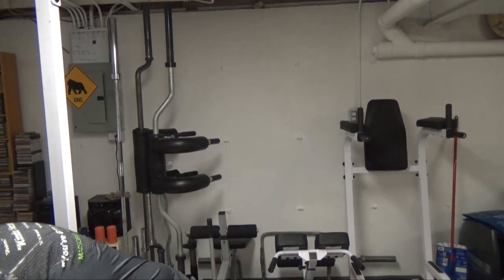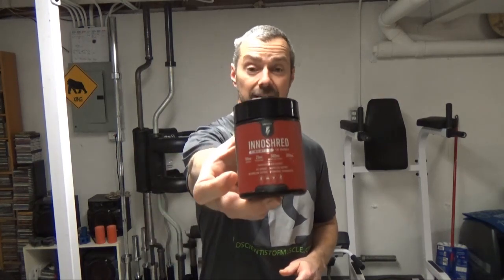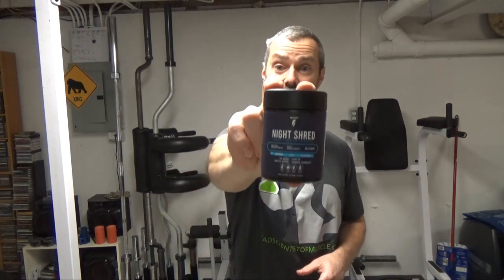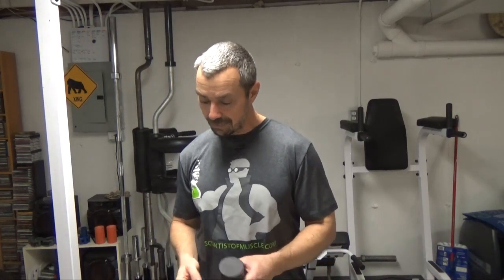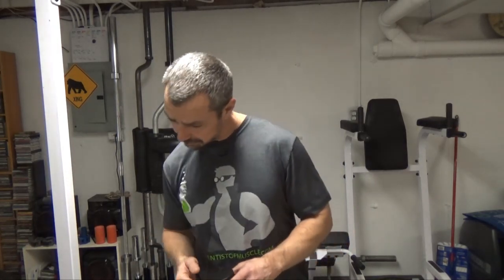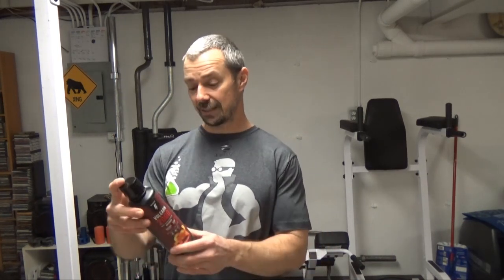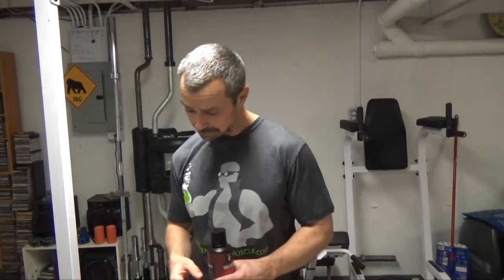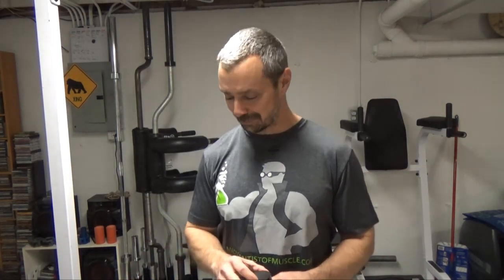Inno Supps Thermo Shred Review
This is a comprehensive review of the Thermo Shred Stack from Inno Supps

Discover the new diet that REQUIRES you to eat like a hog on the weekends... (for real)